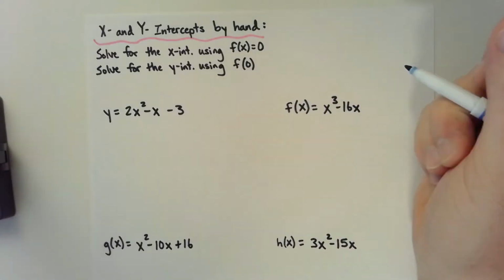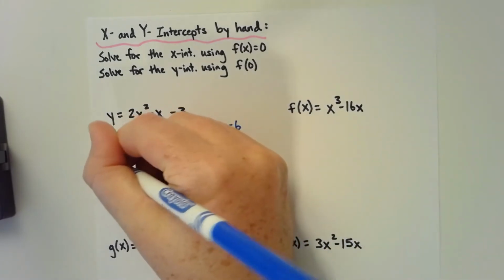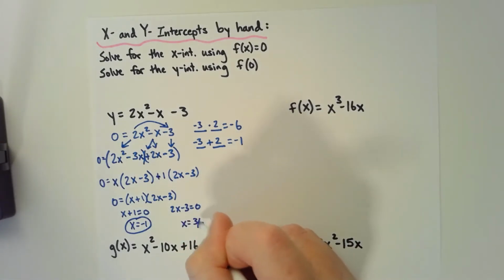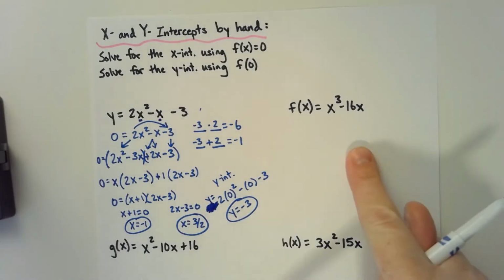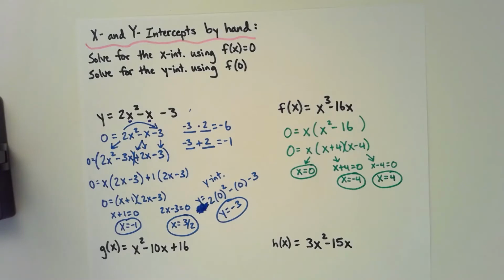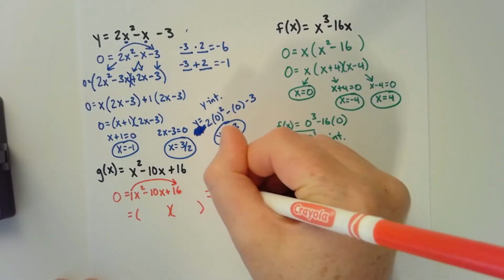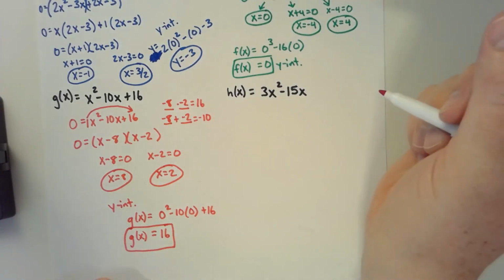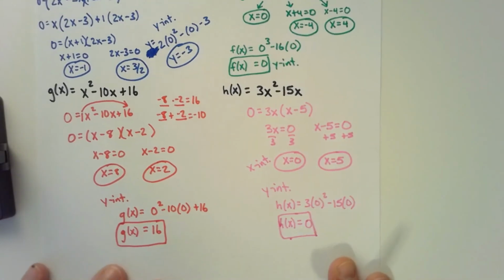X- and Y- intercepts by hand